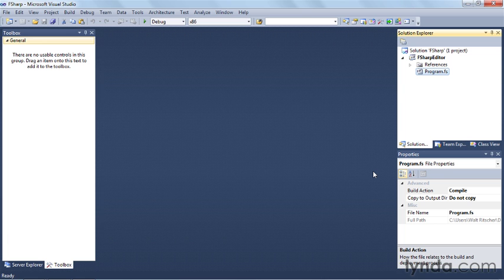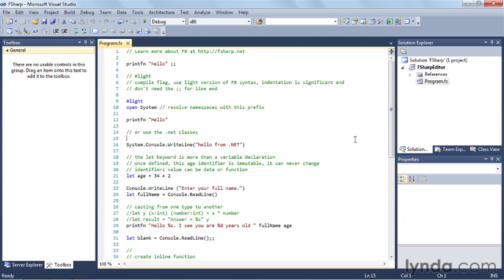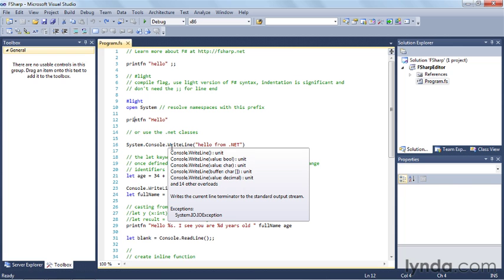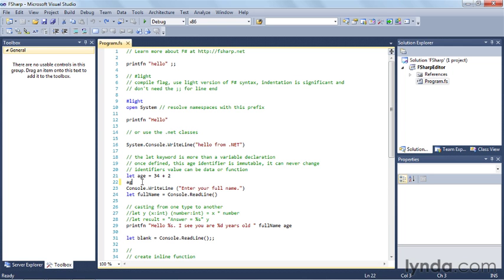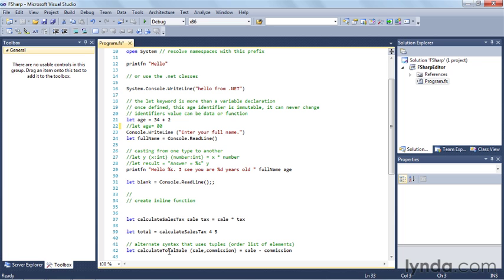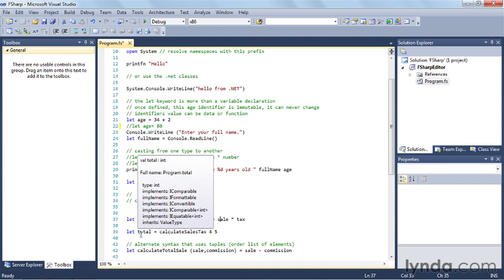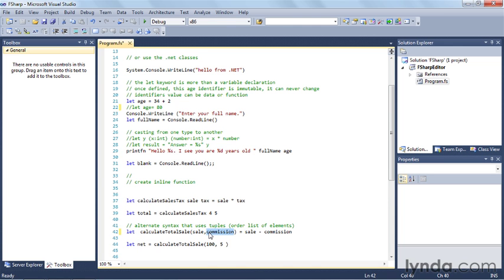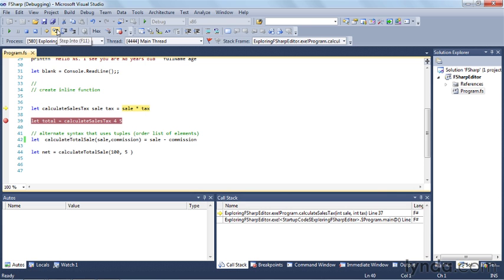0406 Working with F Sharp